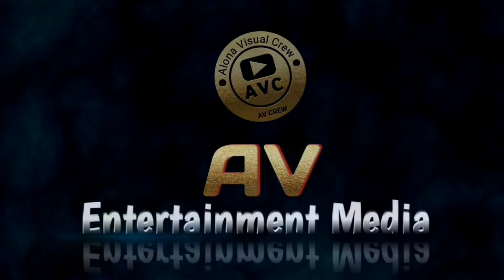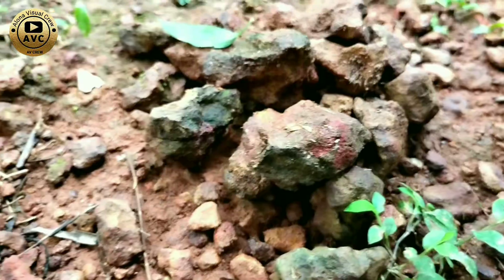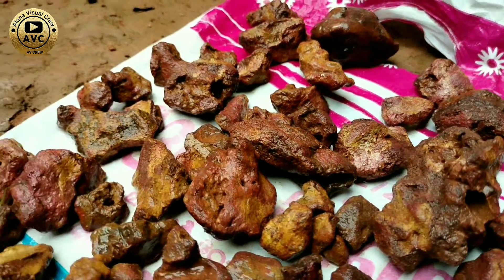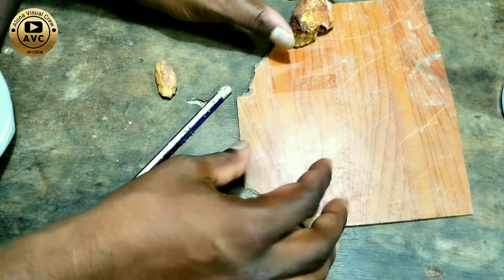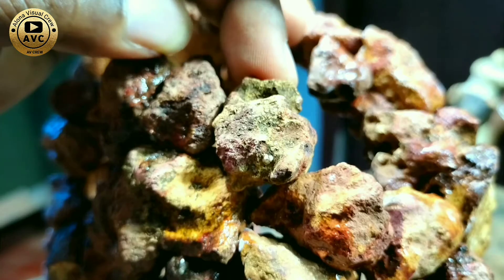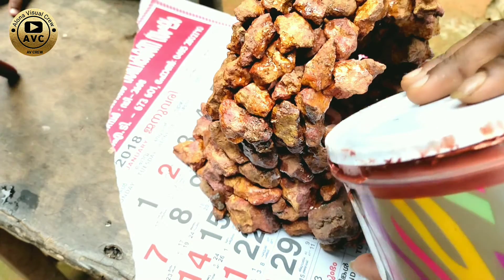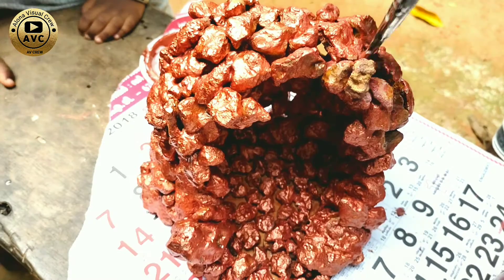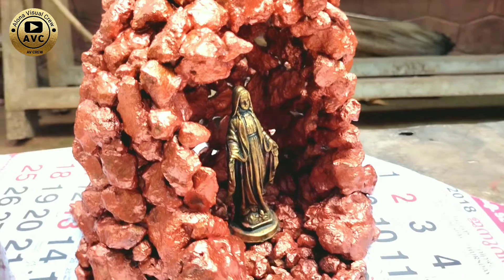ഗ്രോട്ടൊ നിർമ്മിക്കാം | How to make Grotto | Grotto making ideas for home | AV CREW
ചെറിയ കല്ലുകൾ കൊണ്ട് വളരെ എളുപ്പത്തിൽ ഏതൊരാൾക്കും ഗ്രോട്ടോ തയ്യാറാക്കാം..

grooto making
grotto making
grotto for home
easy making ideas